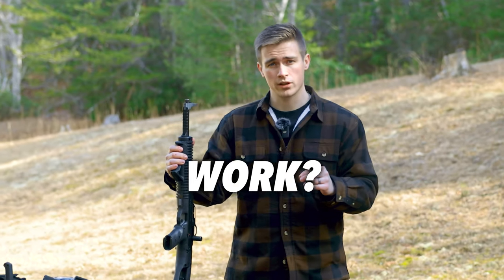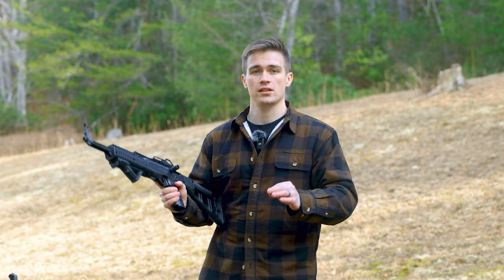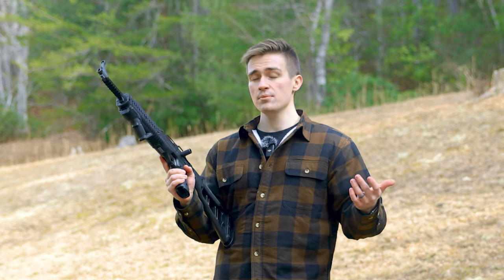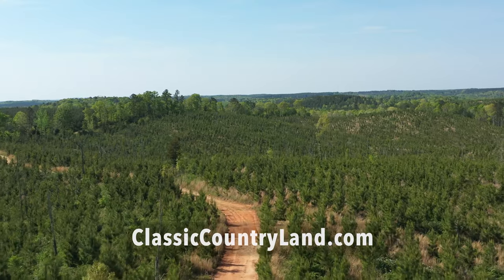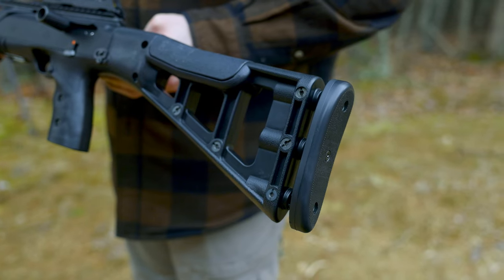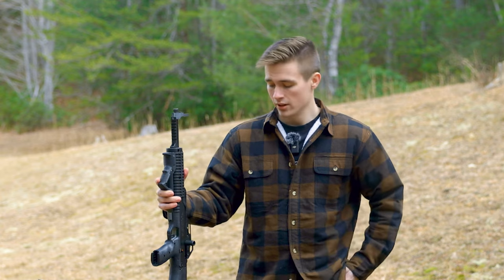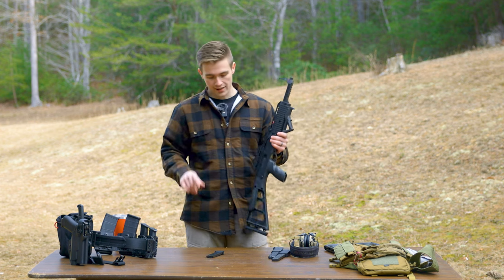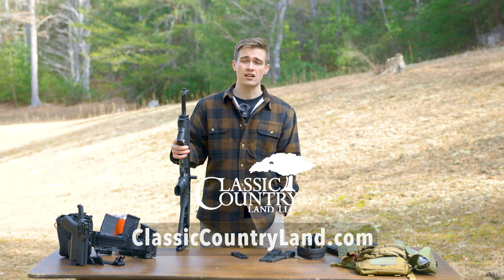The Hi-Point 995 - Should You Buy?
The Hi-Point 995 is the cheapest PCC you can buy. Is it worth the money? Watch the video and find out!

Classic Country Land LLC !